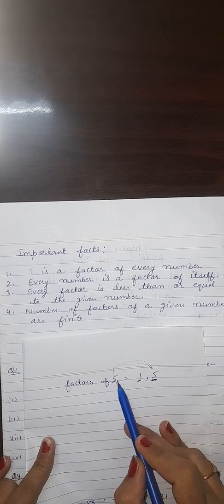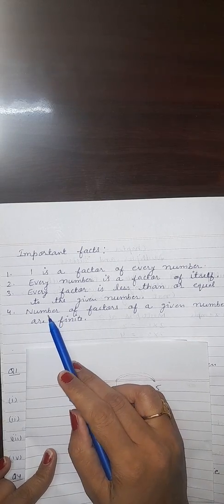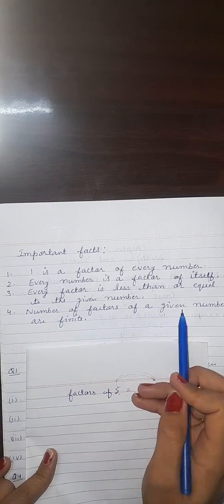Class 5 Maths Ch 5 Multiples and Factors